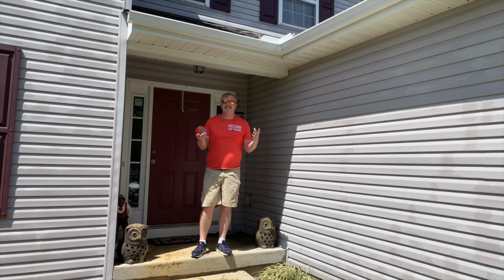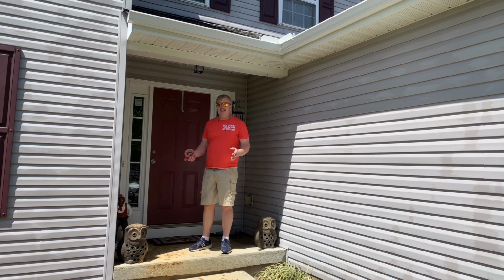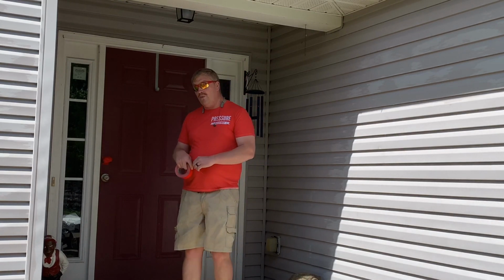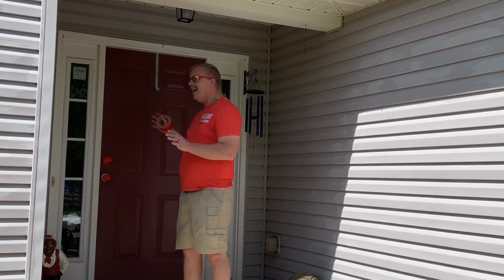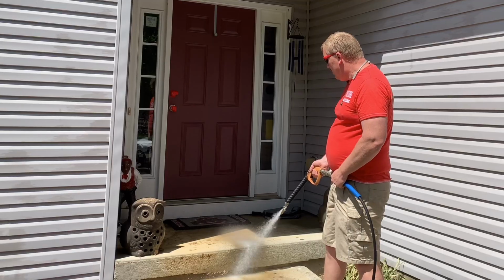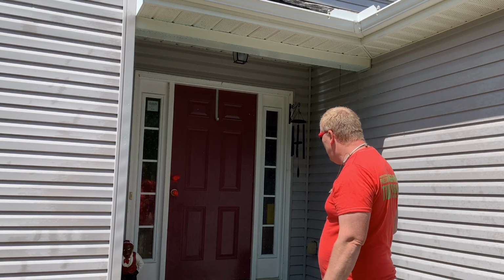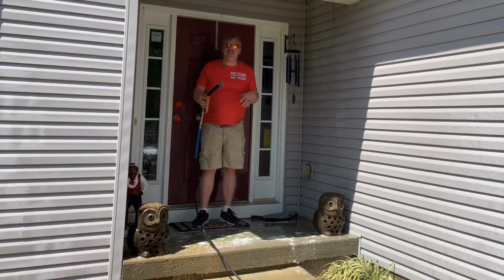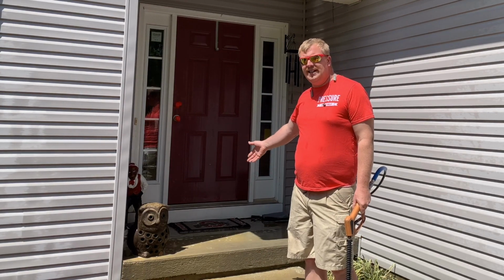What Can Go Wrong When Pressure Washing Around The Front Door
WANT TO KNOW WHEN NEW VIDEO IS RELEASED AND STAY UPDATED

HELPFUL RESOURCES

Have Any Question ons?

Looking to start or grow a Christmas Lights business this year?

PRESSURE WASHING CHEMICAL INJECTORS

HOSES AND QUICK CONNECTS

PRESSURE WASHING GUN

ROOF CLEANING SETUP STUFF

✅ Delavan FB 2 12V, 60 PSI, 7.0 GPM ROOF CLEANING PUMP

WINDOW CLEANING SETUP

OTHERSTUFF